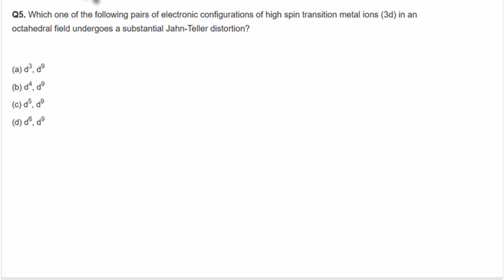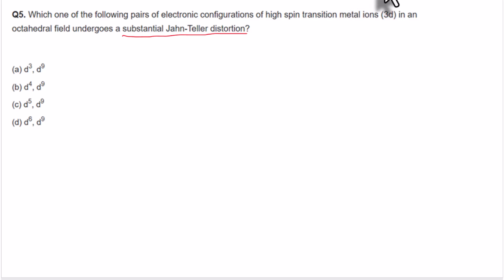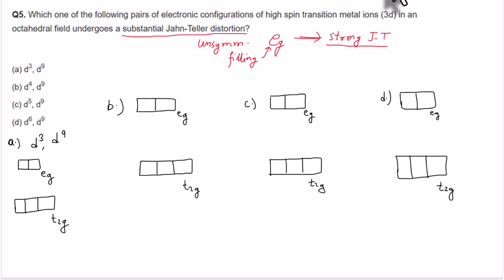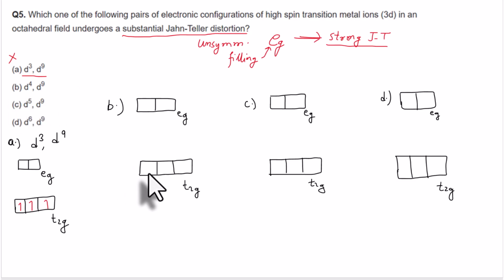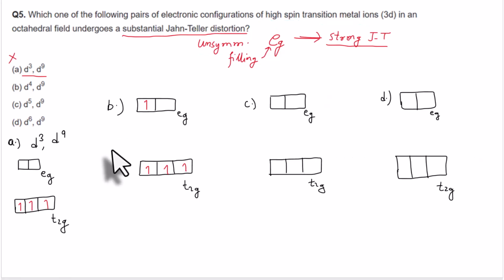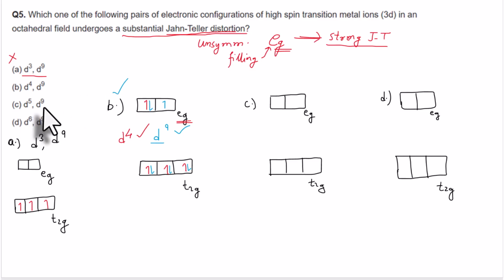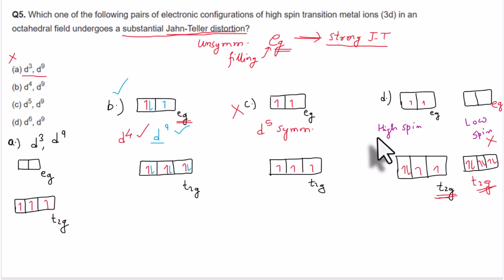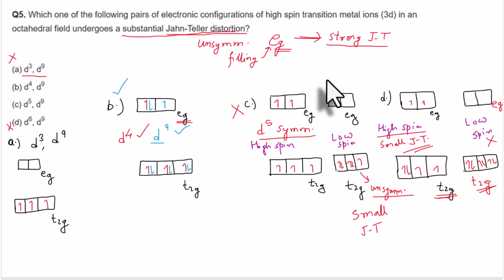Which electronic configurations (high spin, Oh) show strong Jahn-Teller effect - d3, d9, d4, d5, d6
Which electronic configurations of high spin, octahedral transition metal ions show  a strong Jahn-Teller effect?
d3, d9
d4, d9
d5, d9
d6, d9